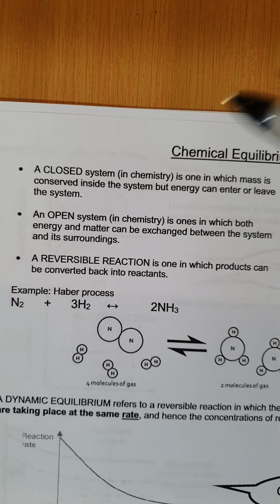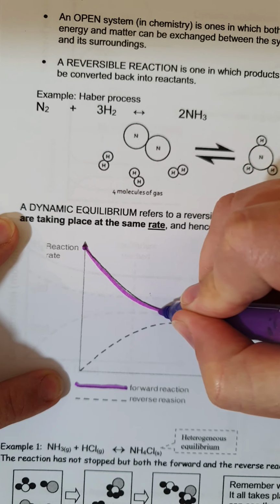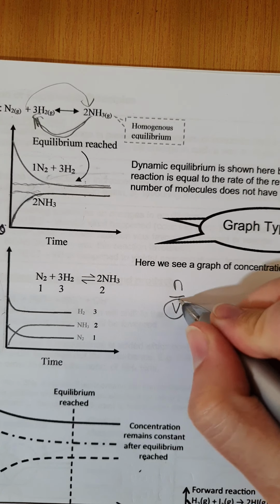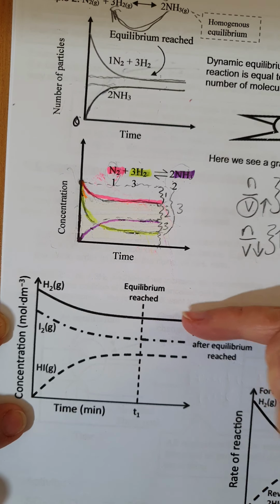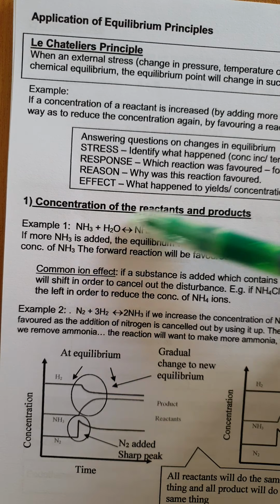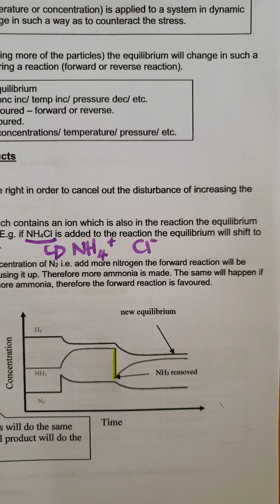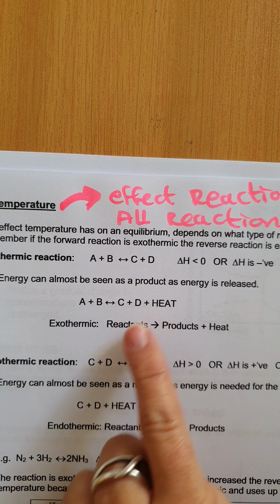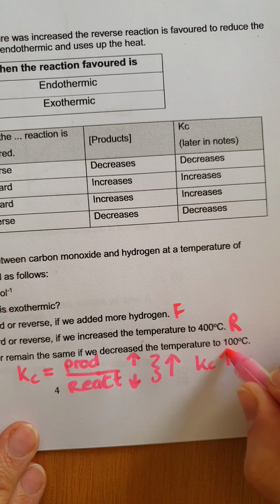Gr12 Equilibrium part 1